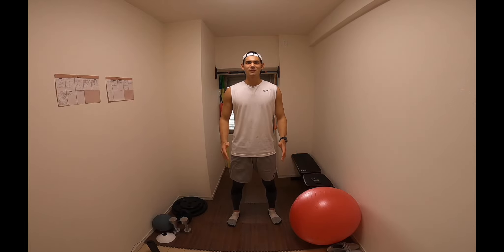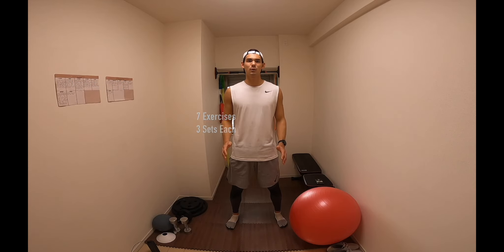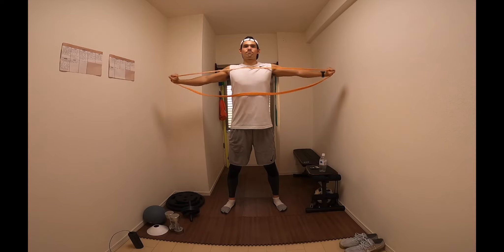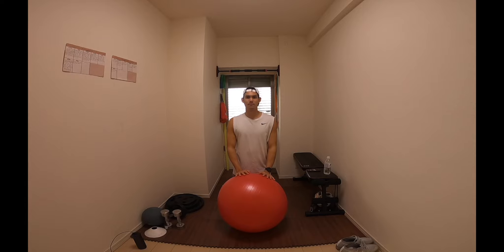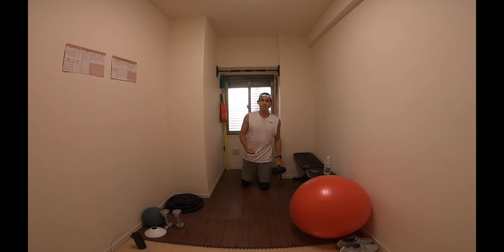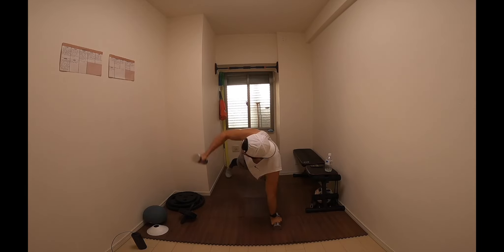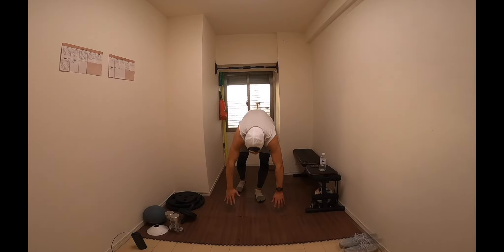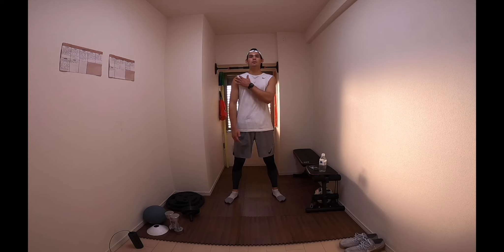Core Session For Football Players | Train Like A Pro Series #1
Hey everyone, today’s video is a Core Session For Football Players. This is a core session / workout I've been doing at home to stay strong and in shape. These exercises will not only give you a strong core but they'll train the core in ways that will help you on the football pitch. ‘Train like a pro’ Series is designed to give you a better insight into how pro athletes train. These exercises are used by professional athletes all the time to maintain and strengthen the core so now you can also train like a ‘pro’! Thanks for all the support on the channel so far! Stay safe and keep up the grind!

About Me :

Name : Pierce Waring
Age : 21
Date Of Birth : 18/11/1998
Nationality : Australia / Japan
Profession : Professional Football Player
Current Club : Cerezo Osaka FC
Position : Striker / Centre Forward
Height : 191.5CM
Weight : 90.5KG

Professional Club History :
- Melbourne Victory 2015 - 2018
- Cerezo Osaka FC 2019 -

Football Background :
- U-17 Australia National Team
- U-17 World Cup
- U-23 Australia National Team
- Tokyo 2020 Olympic Qualifiers Stage 1
- A-League (Champions)
- Asian Champions League
- J3 League